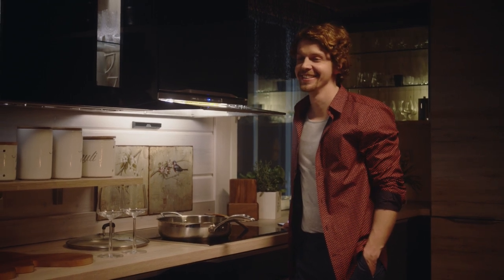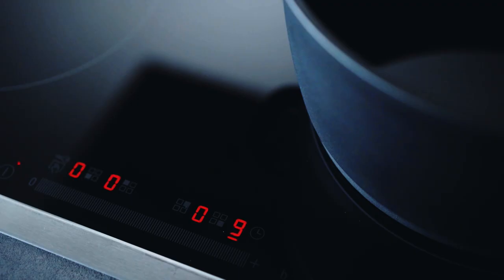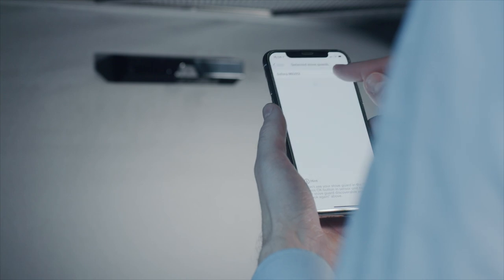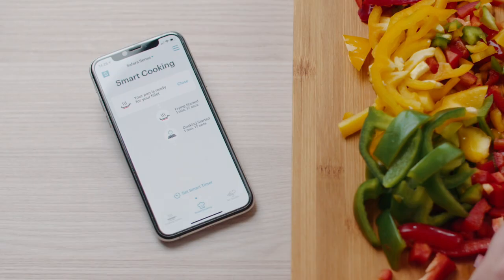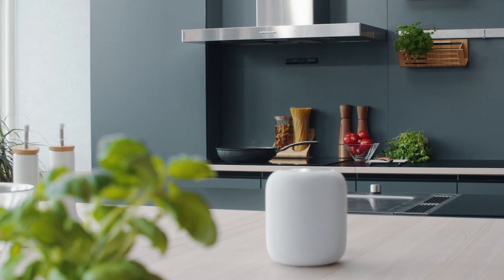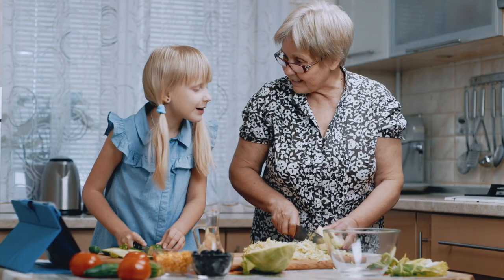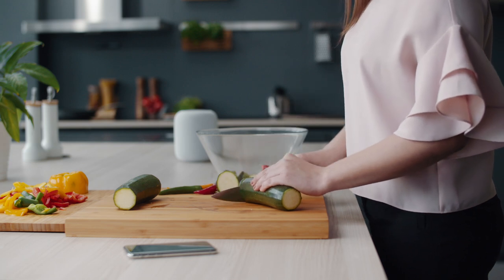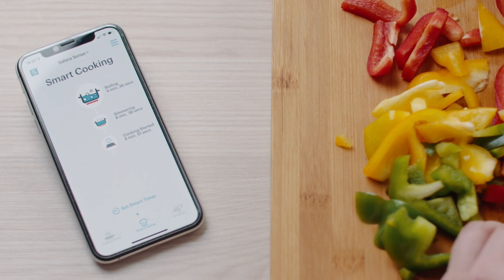Safera Sense: Complete Smart Stove Guard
Safera Sense is a small device that gives super senses to your stove. Do not be fooled by the size (equivalent to a card deck), this device has over 10 sensors! These sensors automatically measure stove temperature, activities, and air quality. In addition, all the recorded data is sent to your mobile device.

Not only does the Safera Sense stove guard optimize your kitchen operations it also creates a safe cooking environment, while improving the air quality within the household. With the Safera Sense, you can focus on cooking, while we focus on the things around it.

SMART COOKING

The second you start cooking, Safera Sense creates a cooking timeline in the Safera App. It recognizes various cooking events and sets up automatic timers for each of them. For example, if you don’t remember how long you have been cooking your pasta for, simply check the app and scroll back to past events.

COOKING SAFETY

Caution should always be used when cooking. However, it is not always possible to give your full attention to the stove. In fact, many times your attention is needed elsewhere for a short time. This is perfectly fine if you have Safera Sense. If the stove is on and you are not standing next to it, Safera Sense works as an intelligent Stove Guard. It can immediately recognize the temperature if it rises to a dangerously high level. If this does happen, it will give you an alarm signal and automatically shut down the power supply before your oil bursts into flames.

Safera Sense prevents all stove related cooking fires. The smart sensors do not interfere with everyday cooking, and recognize when a person is there. This revolutionary sensor technology is based on extensive data of human behavior in the kitchen.

AIR QUALITY

Cooking may increase air pollution. The house can possibly be stale after hours of cooking. Safera Sense tells you when you it is time to ventilate the house. The app gives you live diagnostics of house temperature, humidity and air quality. In turn, this notifies the user as to when to increase stove ventilation, or even open a window. This function becomes especially handy during dry seasons. With Safera Sense, you definitely know if you should use a humidifier – even in rooms other than the kitchen.

CONNECTED KITCHEN

In the case that you have a smart home ecosystem in your house, you can now connect your stove to it. Safera Sense enables you to control the stove using voice commands. If you are taking something out of the oven and have no free hands to turn the temperature down, you can simply use your voice.